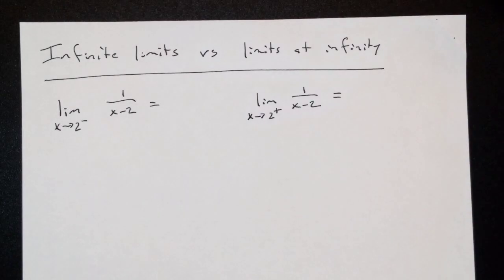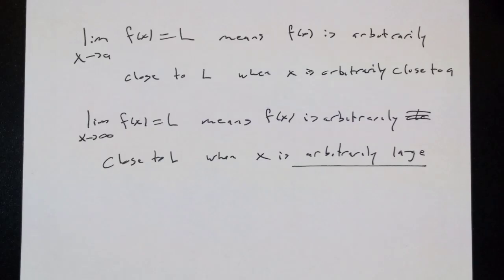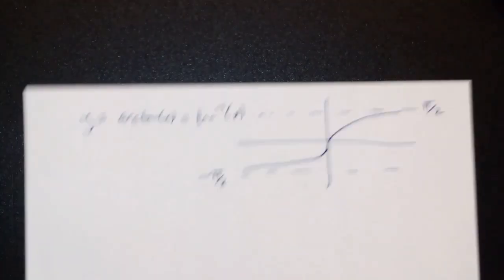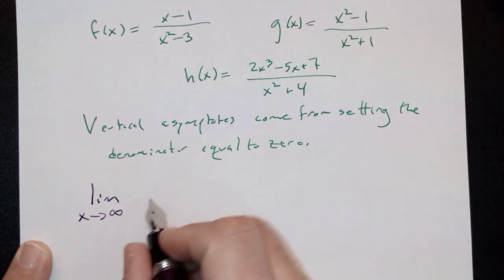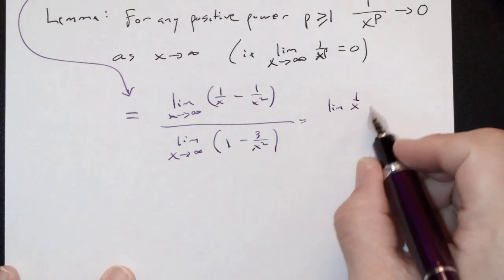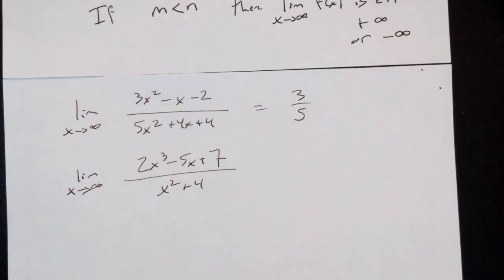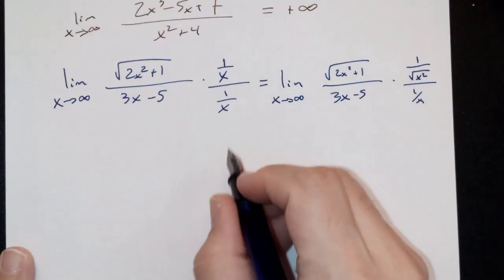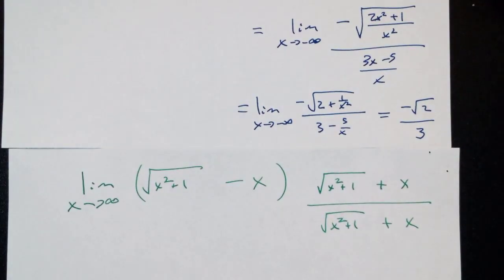SMA130 09102025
Class recording for SMA130 Calculus 1 for Wednesday September 10, 2025